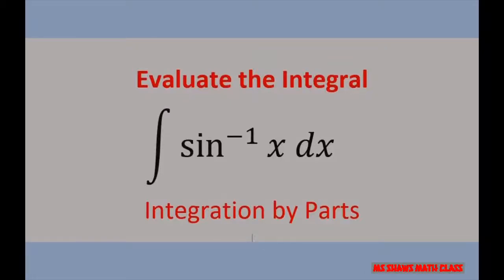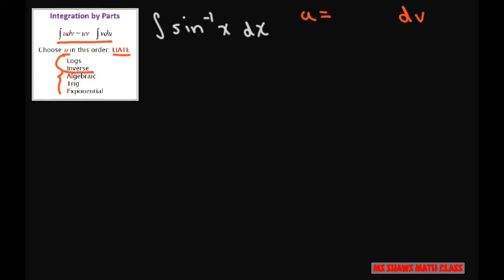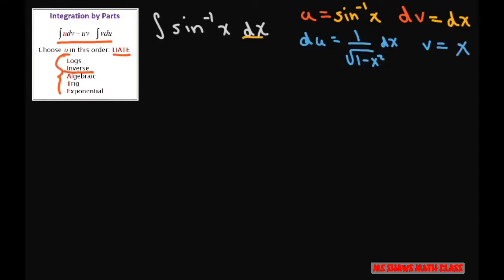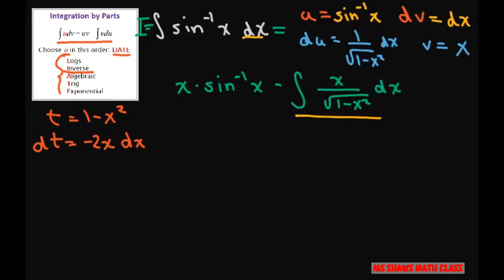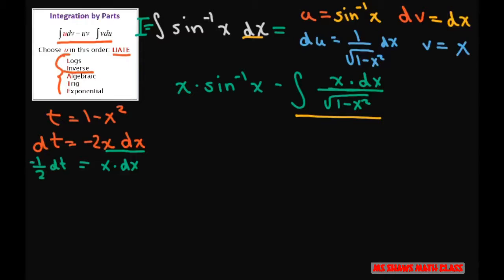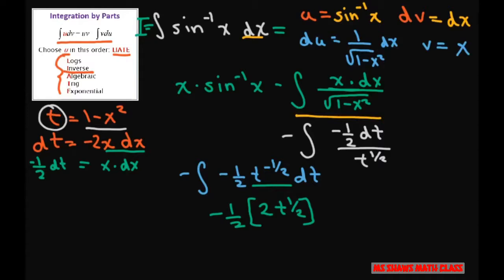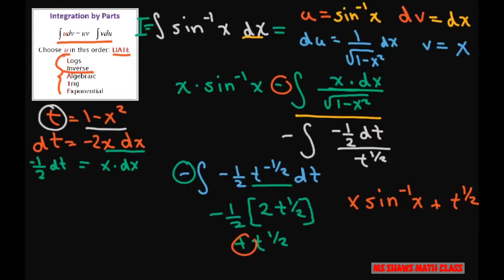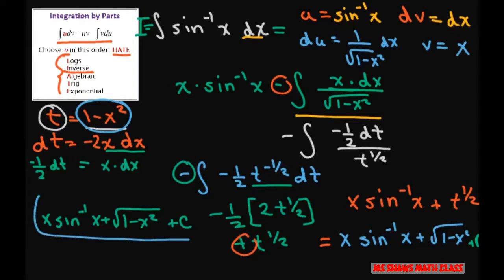Integration by Parts example 16. LIATE